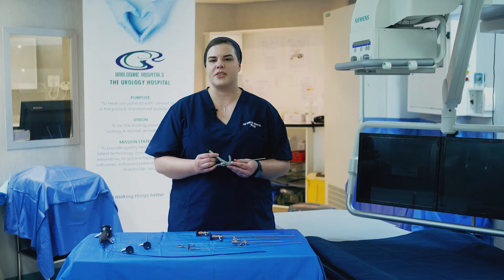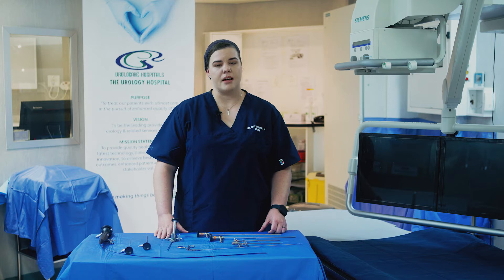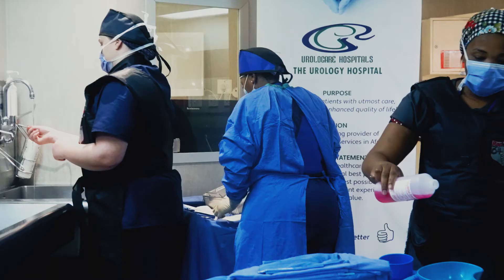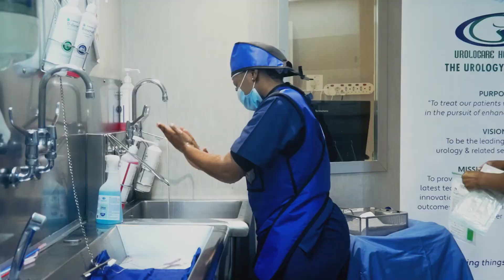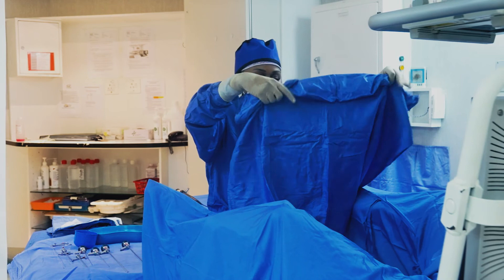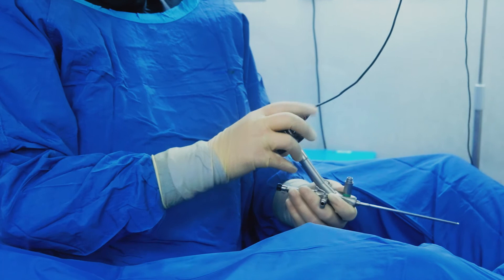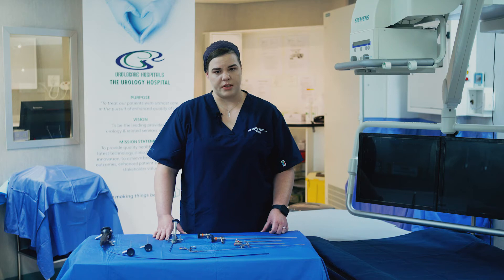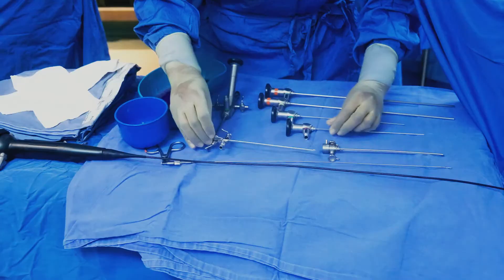Cystoscopy - Dr Marinka Hoek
Dr Hoek talks about Cystoscopy giving a brief overview of what to expect during the Scoping Procedure.

If you have any concerns regarding any urological problems or symptoms, please get in touch with us